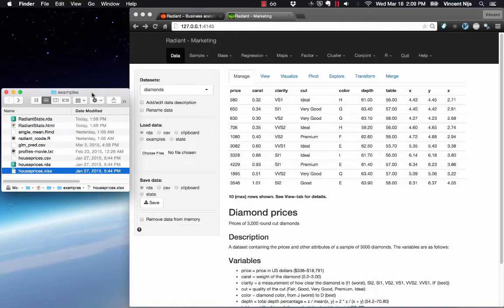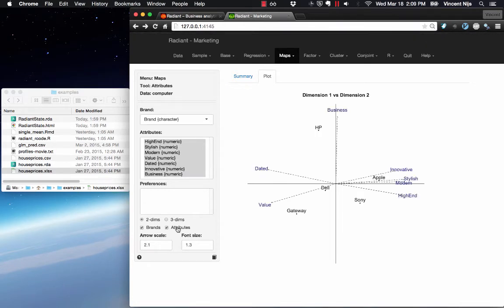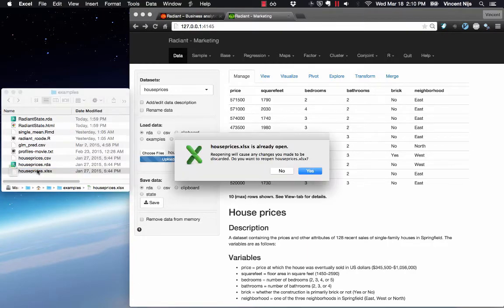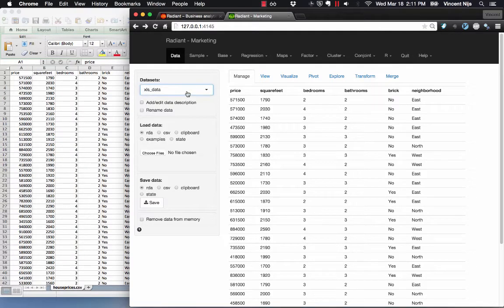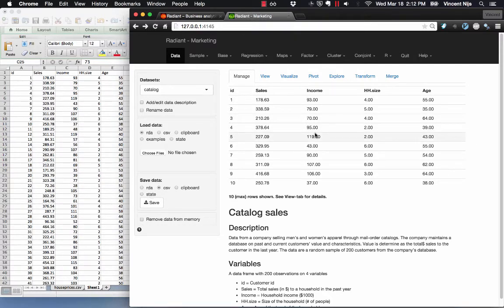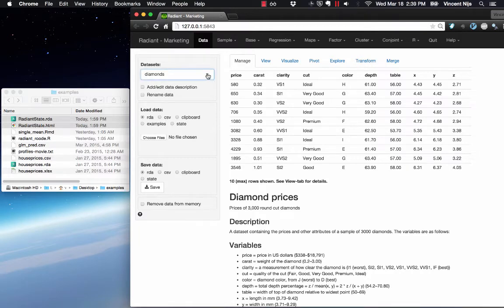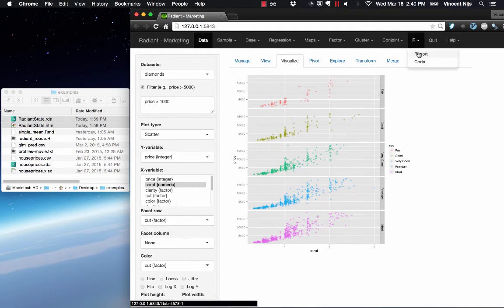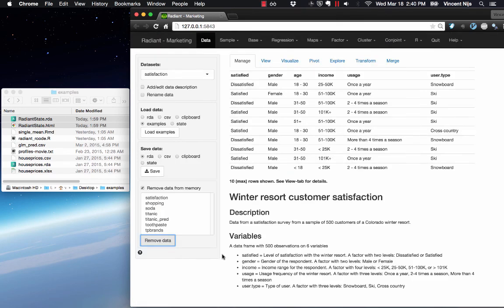Getting data in and out or Radiant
Using example datasets and your own data